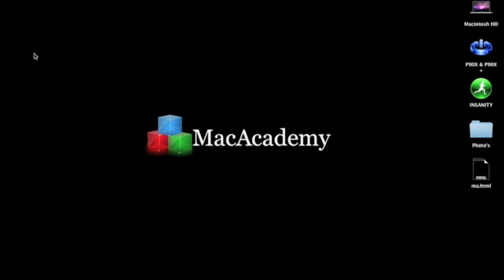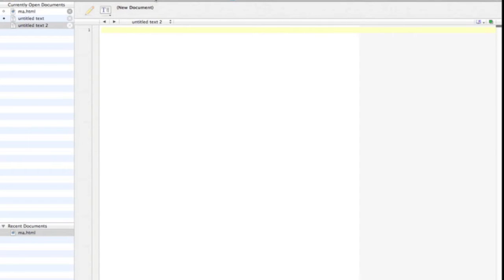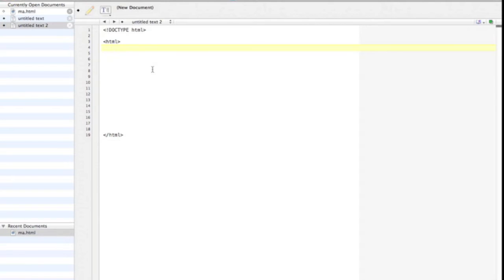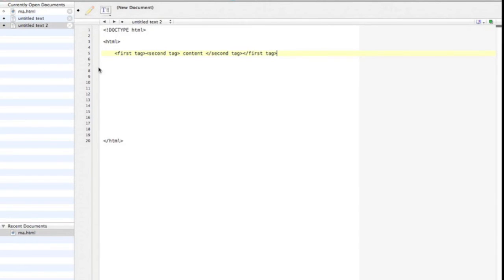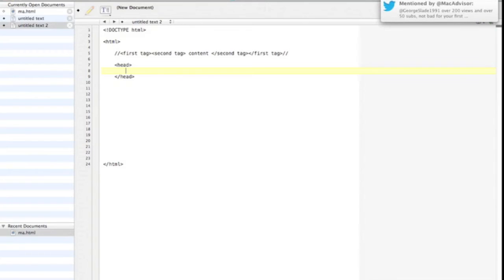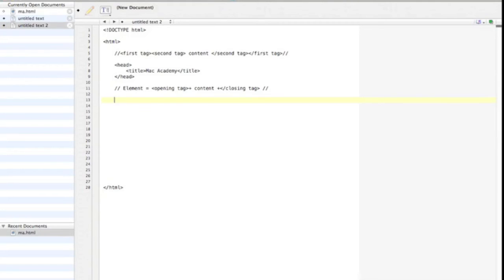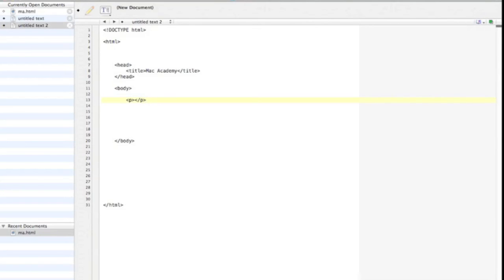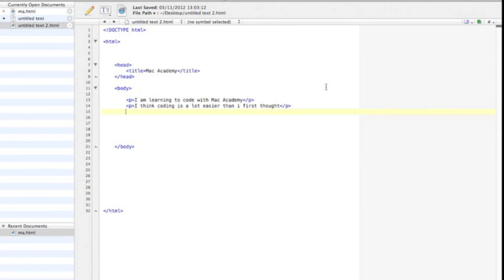Tutorial: Basic HTML in TextWrangler.mov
In this video i show you the most basic (skeleton)
for a HTML document in TextWrangler on mac

I have paused a lot when speaking to give you a chance to take everything in.

I have re-uploaded this video because my first upload didn't work properly!